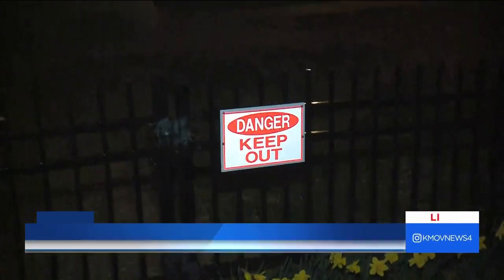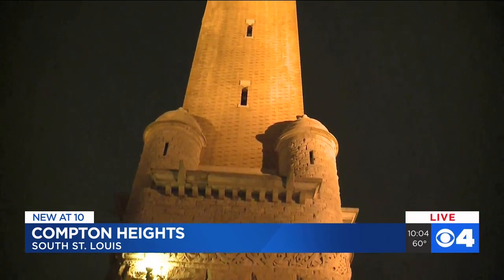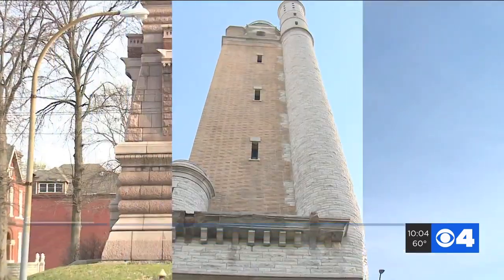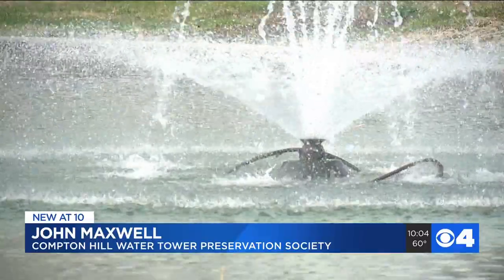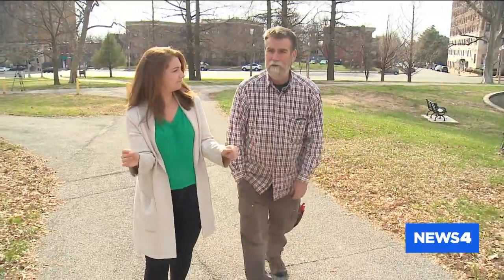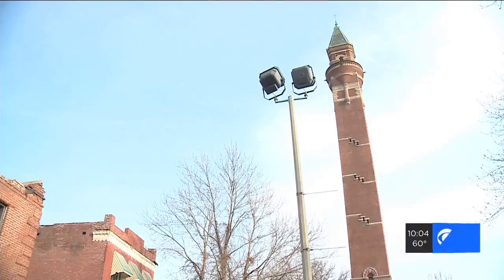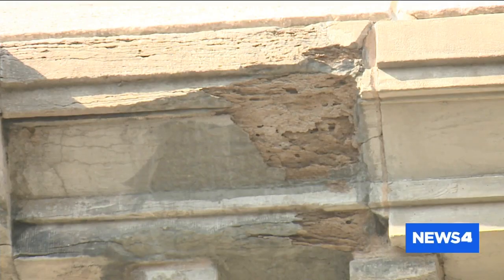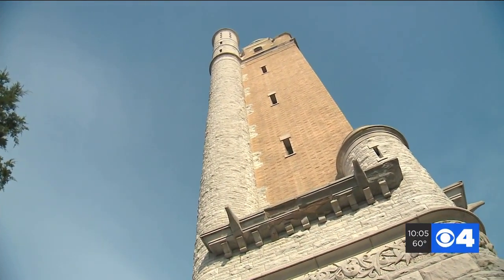Falling stone forces Compton Hill Water Tower to close